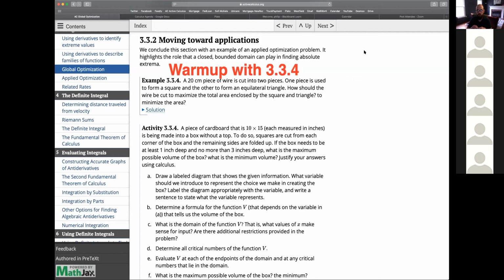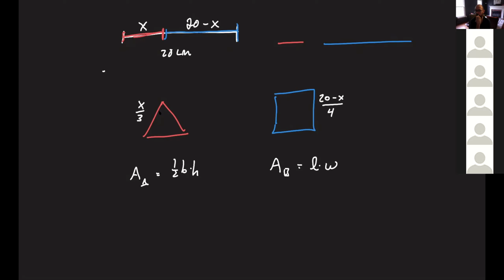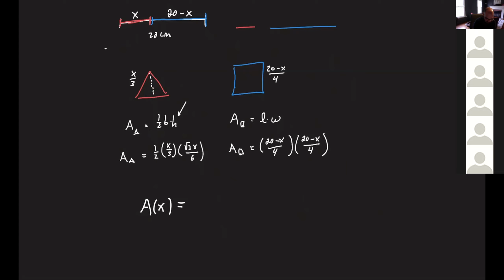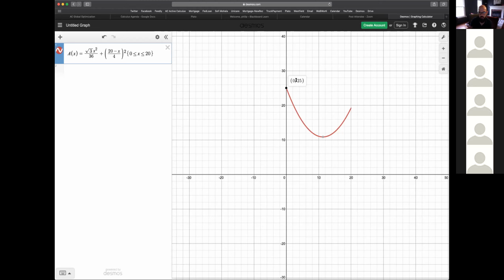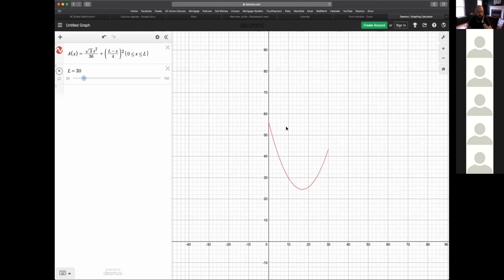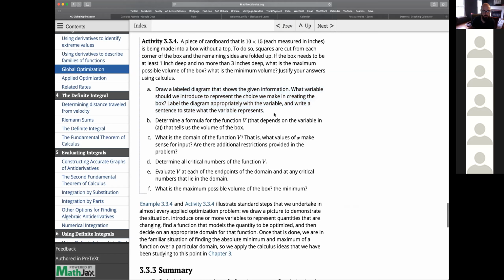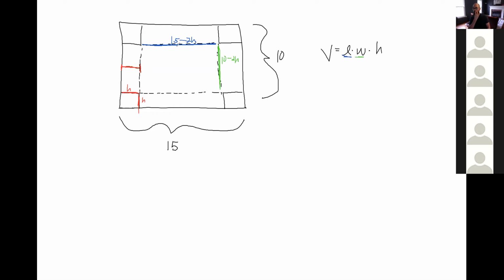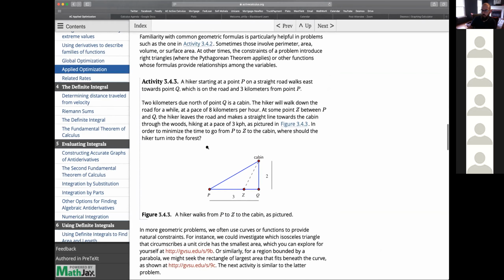Calculus April 27th